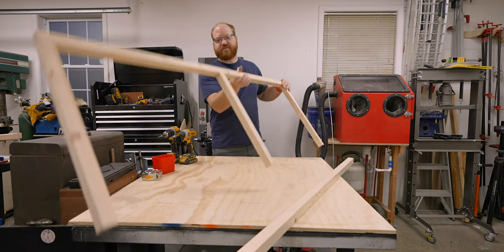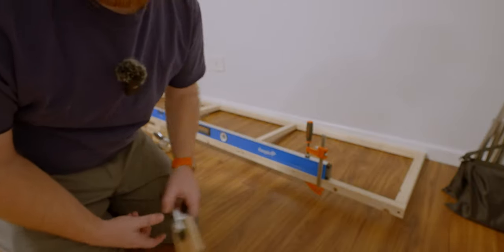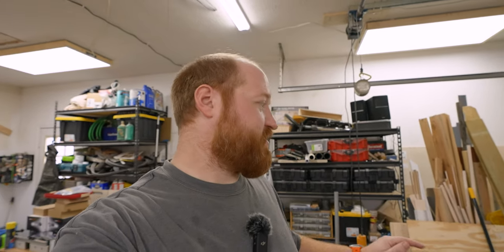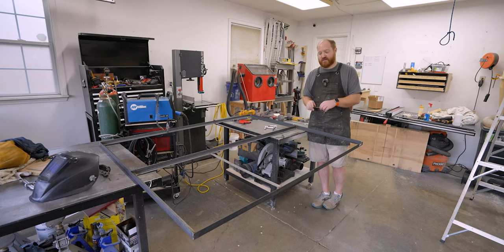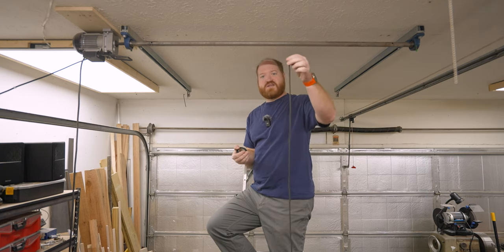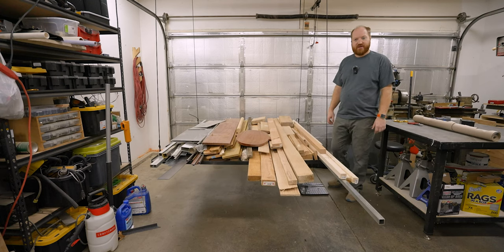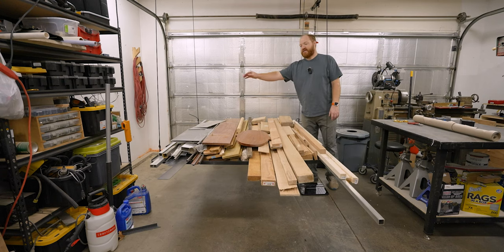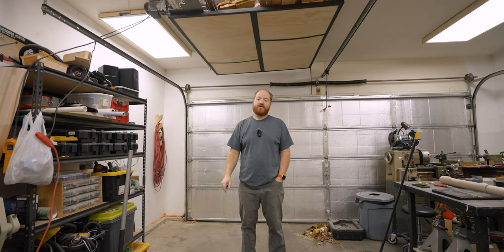Building better garage and studio storage.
I took advantage of a surprise 70 degree day to complete a project while spending the rest of the week working on another project.

Equipment( Updated 2/11/2023):

Main Rig: Sony A7s III, and the DJI wireless mic system. Lenses vary